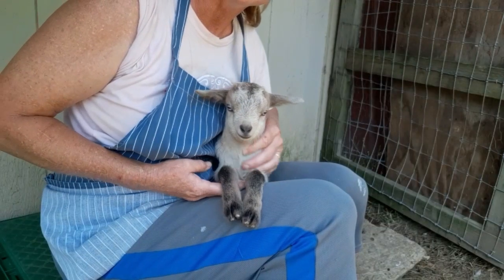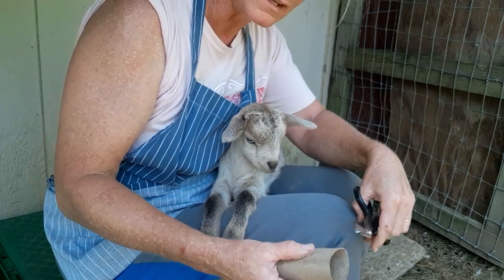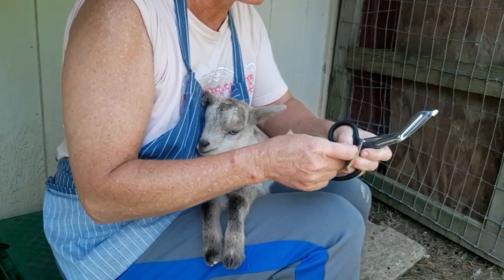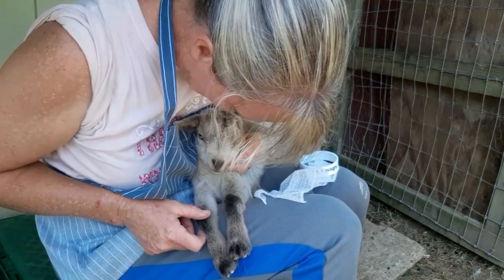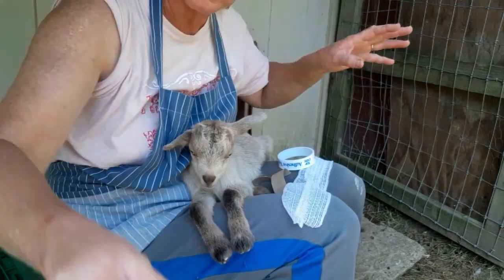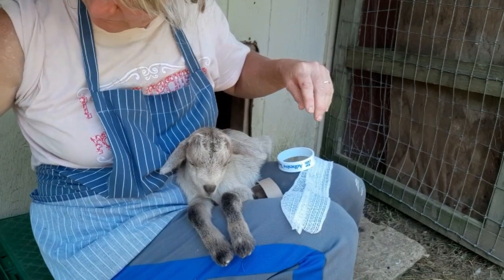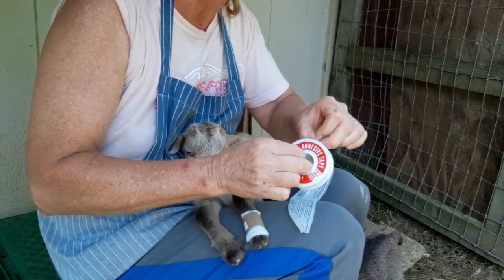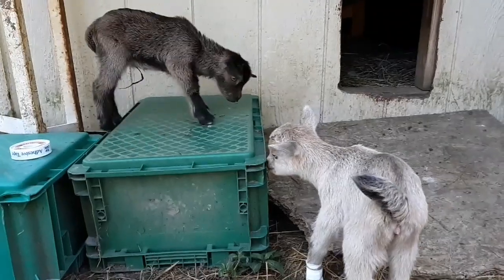Splinting Goat/Kid Leg & Blackberry Tea for Scours aka Diarrhea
Well we have us a couple of keepers. Ginger had to doelings on the 15th they are doing well. Abigail has some stiff joints that we had the splint just to help encourage them alone. Isabel had a little diarrhea I think due to the Heat. so I've given her a couple tablespoons of blackberry tea and already seems to be doing better.